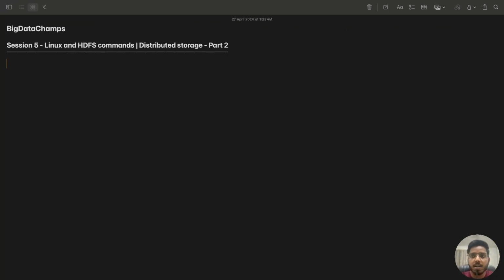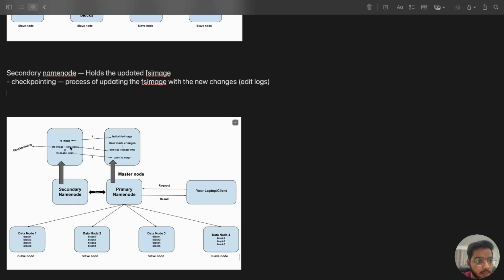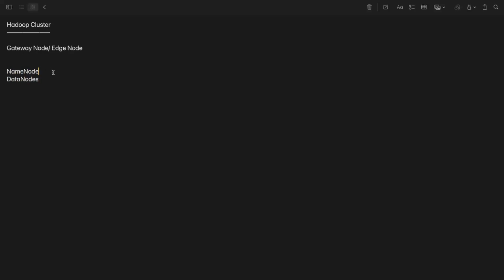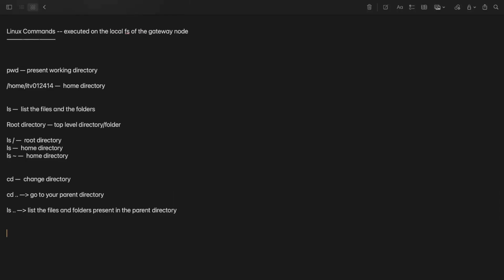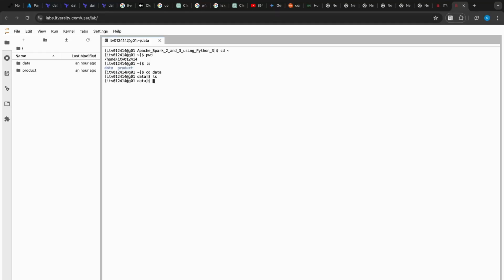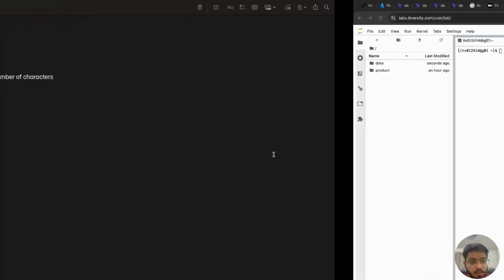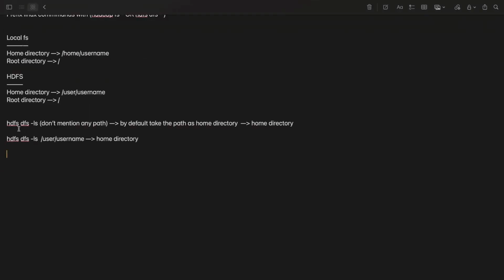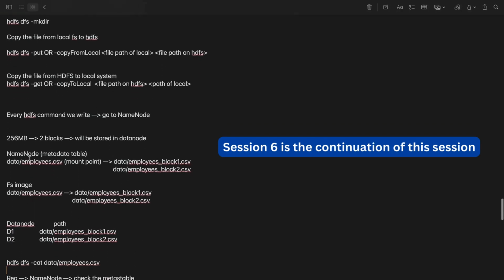Session 5: Linux and HDFS Commands - Part 1 | Hadoop | Big Data Complete Course | BigDataChamps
1. Recap of Session 4
2. Composition of local and HDFS file systems on distributed system
3. Linux commands
4. HDFS commands